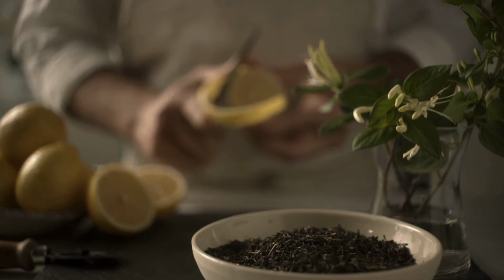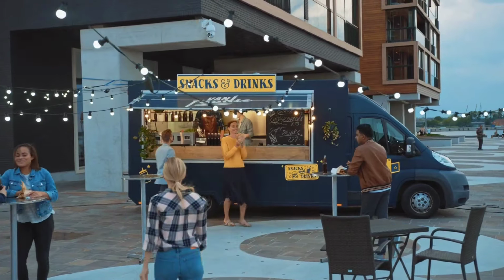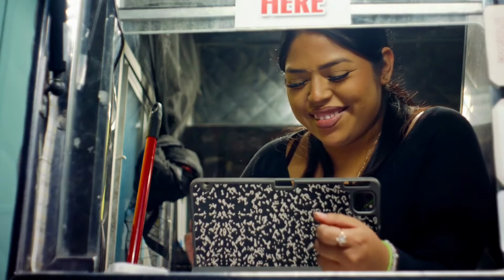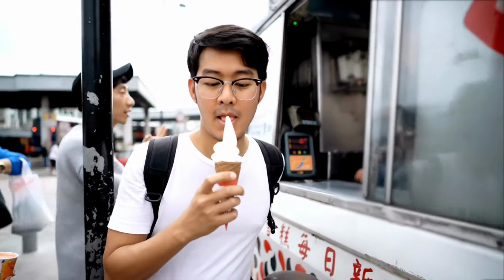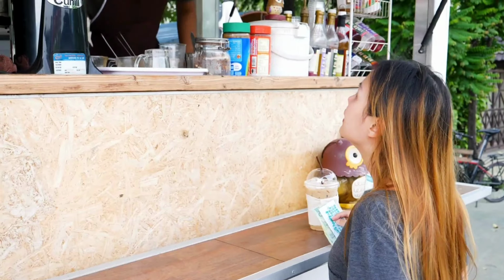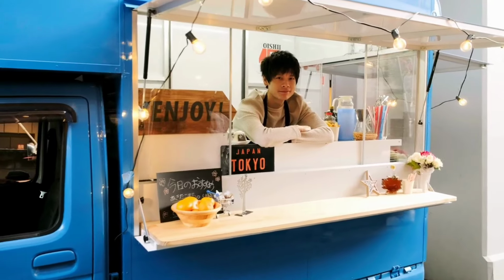3 BANK ACCOUNTS! How do You Manage Financial Records for a Food truck Business 2024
3 BANK ACCOUNTS! How do You Manage Financial Records for a Food truck Business 2024

Navigating the Financial Roadmap: Expert Strategies for Food Truck Success
In the bustling streets of cities worldwide, food trucks have carved out their niche, offering a kaleidoscope of flavors to those on the go. Yet, beyond the vibrant menus and the hum of the crowds, lies the critical backbone of any successful food truck operation: effective financial management. So, how do these mobile eateries keep their financial health in check while on the move? Let's delve into the strategies that not only keep food trucks rolling but also ensure they thrive in the competitive culinary landscape.
1. Digital Savvy: Embracing Financial Software
The first port of call for many food truck operators is digital bookkeeping. Modern software solutions offer a seamless way to track sales, expenses, and profits in real-time, providing a clear picture of financial health at a glance. These tools simplify the process of managing financial records, automating tasks such as invoicing, payroll, and inventory management, allowing operators to focus on what
2. The Art of Budgeting: Planning for the Road Ahead
Budgeting is the roadmap that guides food trucks through financial uncertainties. By setting clear targets for revenue and expenses, operators can make informed decisions about menu pricing, portion sizes, and event participation. A well-structured budget also aids in setting aside funds for taxes, emergency repairs, or future expansion, ensuring the business remains solvent and growth-oriented.

3. Segmenting Finances: A Tale of Three Accounts
A common practice among food truck owners is to maintain three distinct bank accounts: one for operations, one for taxes, and one for savings or emergencies. This approach not only simplifies bookkeeping but also ensures that funds are readily available for tax obligations and unforeseen expenses, safeguarding the business from potential financial pitfalls.
4. The Pursuit of Profitability: Analyzing Financial Performance
Understanding the financial performance of a food truck is crucial for long-term success. Operators frequently review profit margins, cost of goods sold (COGS), and other key financial indicators to identify trends, optimize menu pricing, and reduce waste. This ongoing analysis helps in fine-tuning operations, ensuring that the business remains profitable and sustainable.
5. The Culture of Compliance: Keeping Up with Taxes and Regulations

Food trucks, like any business, must navigate a maze of tax obligations and regulations. Successful operators stay ahead of the game by maintaining accurate financial records and setting aside funds for taxes in a dedicated account. This not only facilitates compliance with tax laws but also prevents the stress of last-minute tax preparations.

6. Building a Financial Cushion: The Importance of Savings

The unpredictable nature of the food truck business, with its seasonal fluctuations and varying event opportunities, underscores the importance of having a financial cushion. Operators often allocate a portion of their profits to a savings account, creating a buffer that allows them to weather slow periods, invest in marketing, or capitalize on growth opportunities without risking the business's financial stability.

7. The Personal Touch: Staying Engaged with Financial Management

While technology and digital tools play a significant role in financial management, the most successful food truck operators stay personally engaged with their finances. They regularly review financial statements, stay informed about financial best practices, and consult with professionals when necessary. This hands-on approach ensures that they remain in control of their financial destiny, steering their food truck towards continued success.

In conclusion, managing a food truck's finances goes beyond mere number-crunching; it's about crafting a sustainable business model that can withstand the ebbs and flows of the culinary world. By employing strategic financial management practices, food truck operators can ensure their mobile eateries not only survive but flourish, bringing their culinary visions to streets far and wide.
00:00:00 How do food trucks manage financial
00:00:06 Why you need three different bank
00:00:09 Operating account and its purpose
00:01:26 Tax account and its importance
00:03:15 Savings and emergency fund account